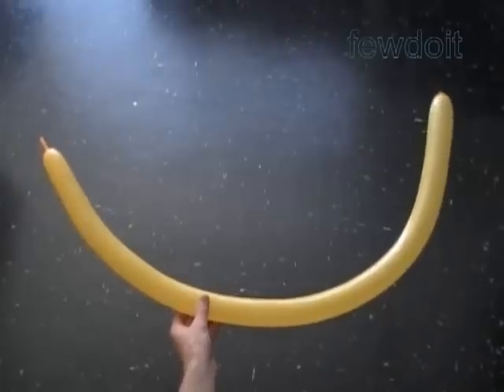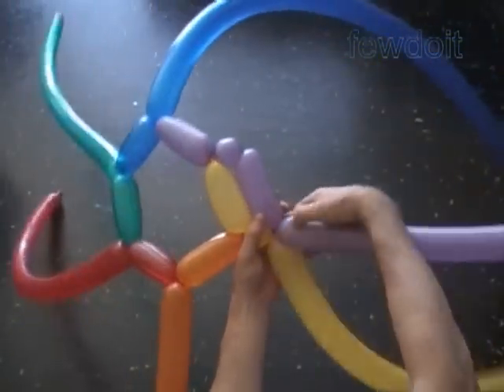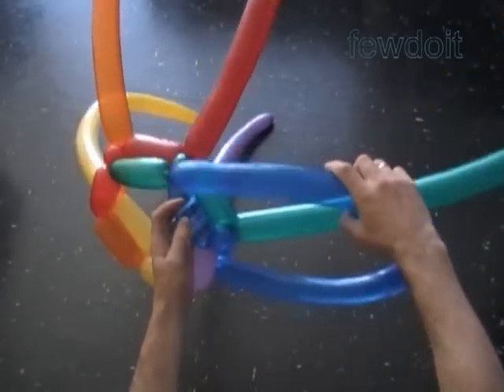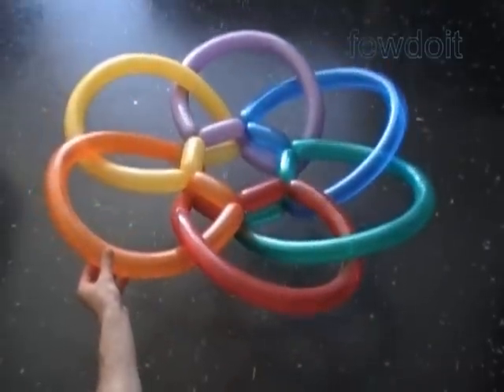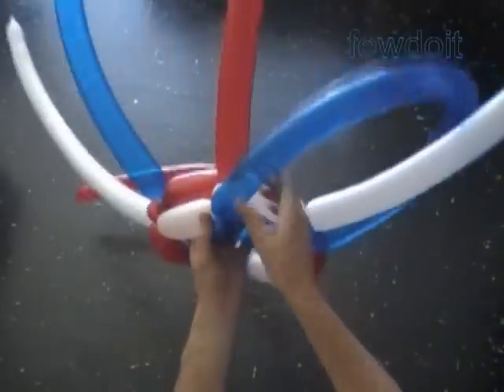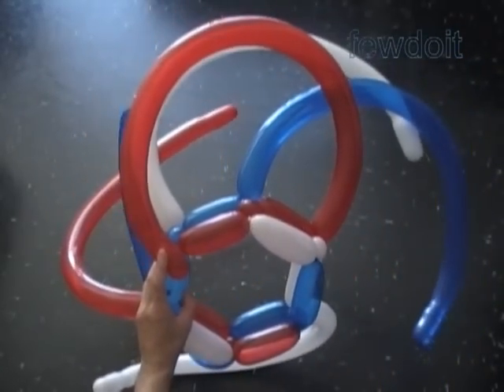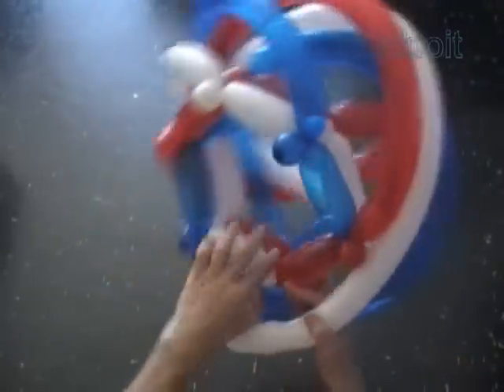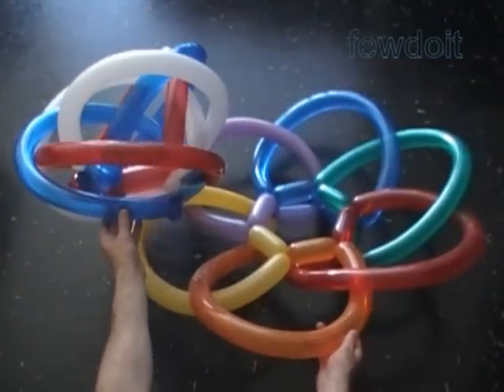Hat Rainbow Flower etc Balloon Weaving Lesson